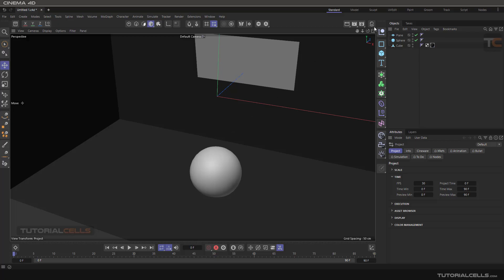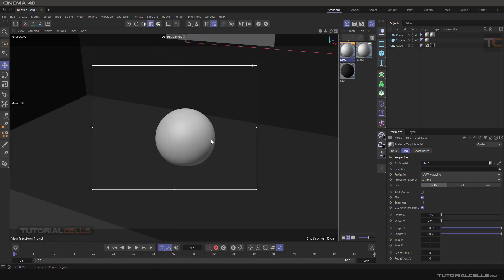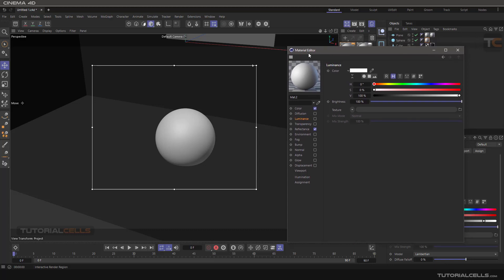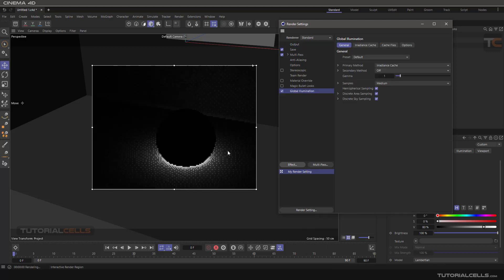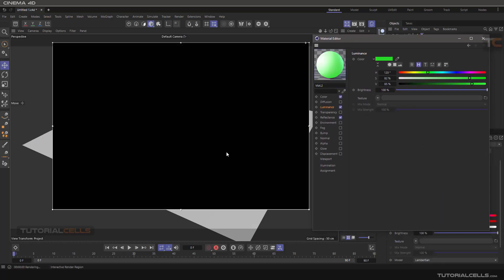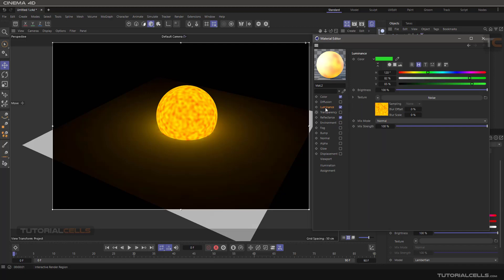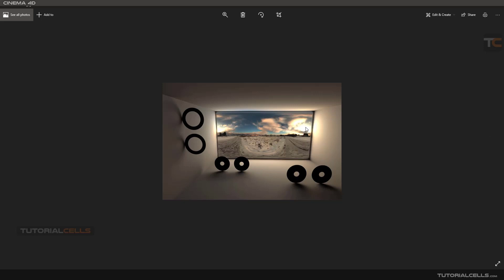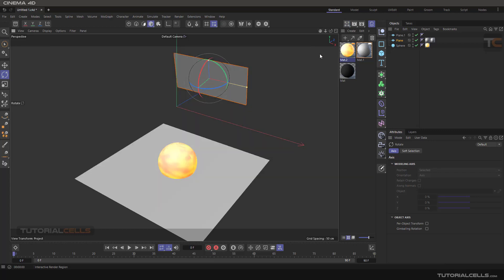0361. Luminance material channel in cinema 4d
Luminance material channel
A luminescent object can be seen even when there are no lights in the scene. It is self-illuminated.